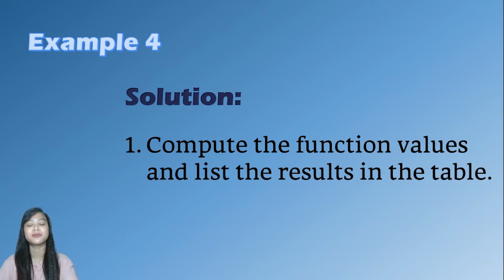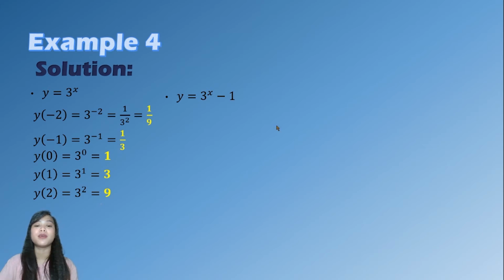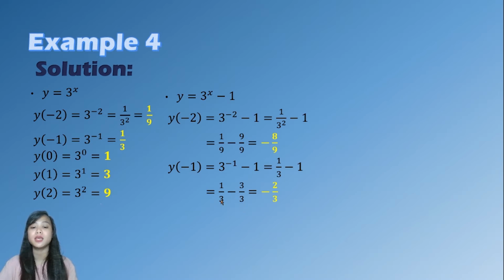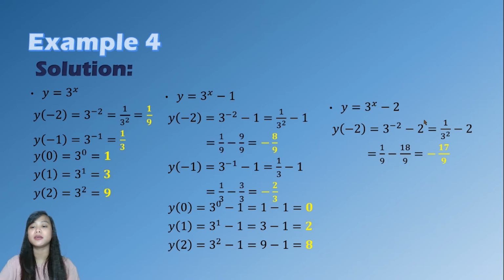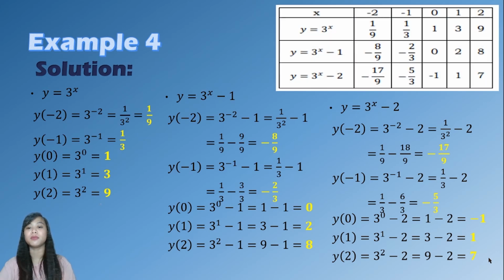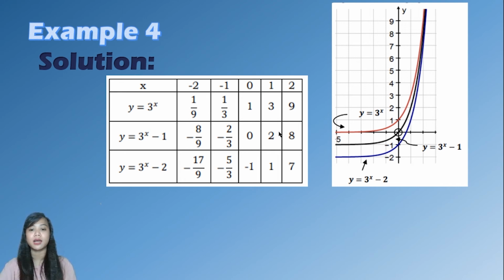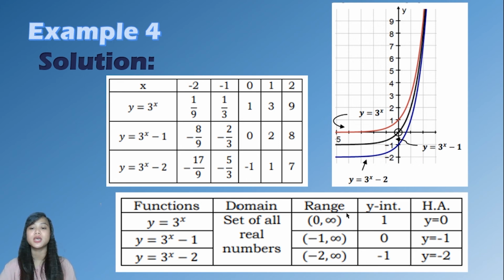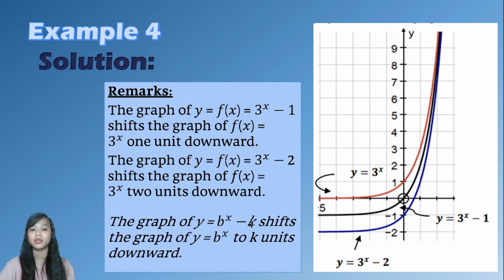Lesson 16 | GRAPHING EXPONENTIAL FUNCTIONS AND ITS PROPERTIES - Examples (4/6)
This video lesson shows examples of how to graph an exponential function and determine its properties.